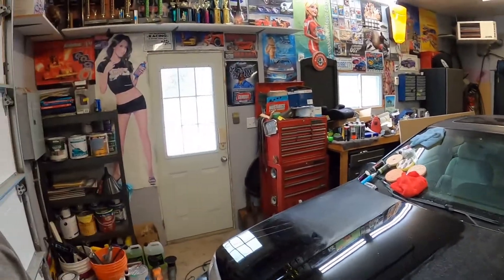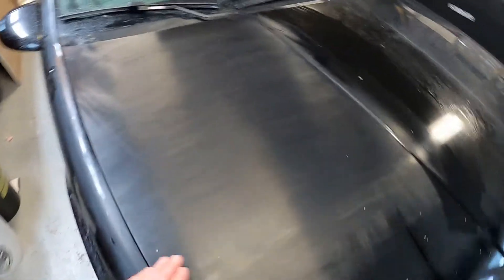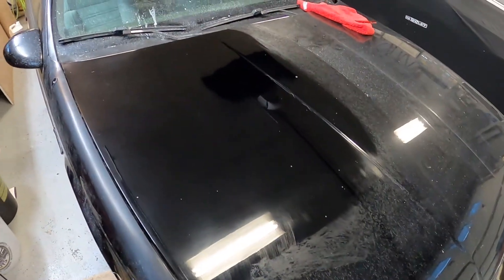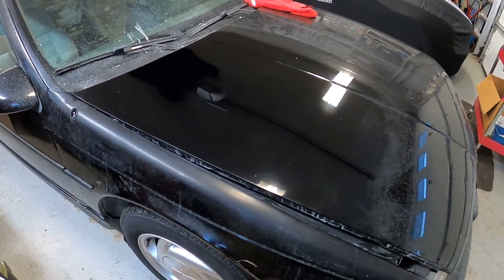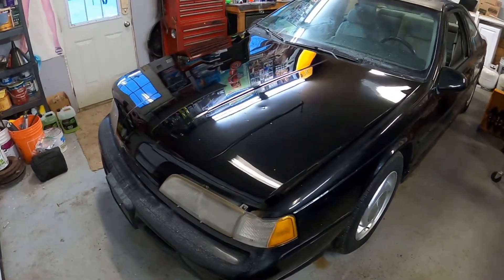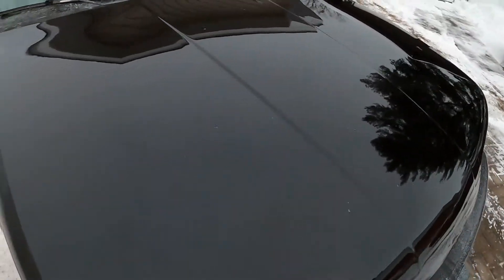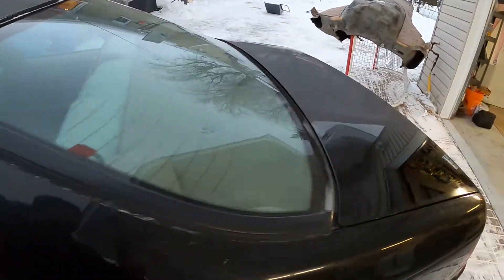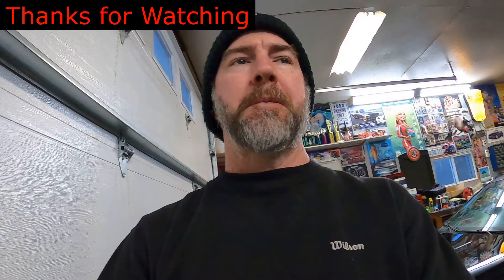Amateur Detailer tries wet sanding to remove heavy paint oxidation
I tried wet sanding the paint to cut the heavy oxidation.  It worked great, so i refinished the whole hood.